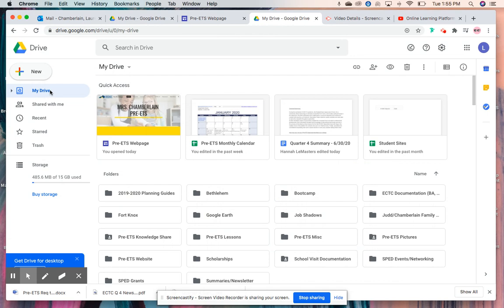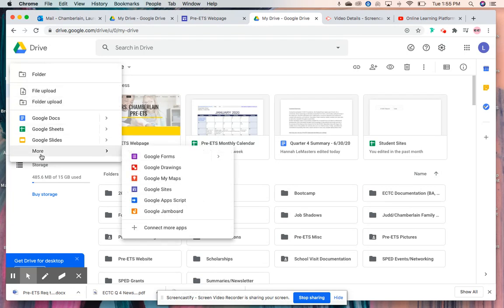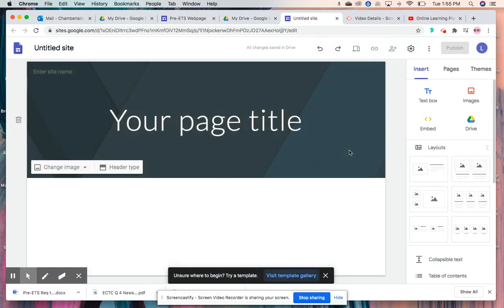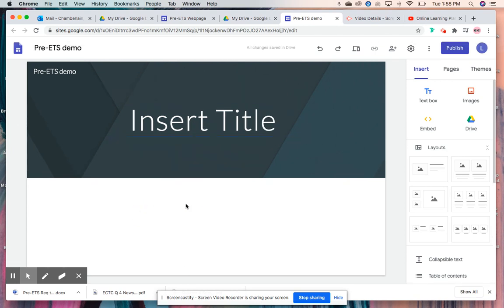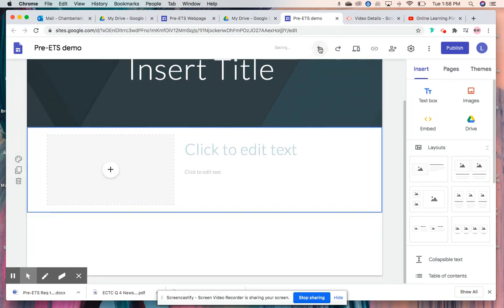Online Learning Platform: How to- Video 2